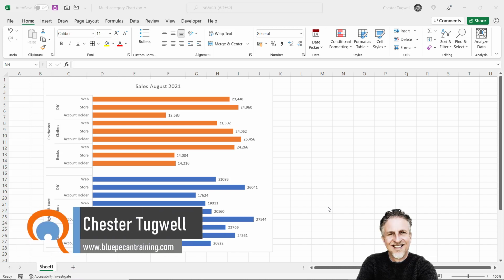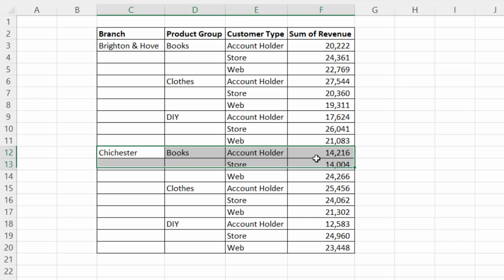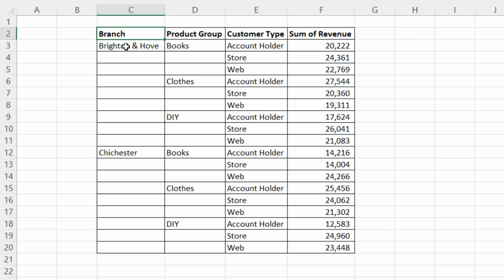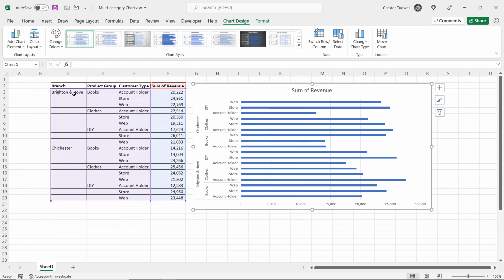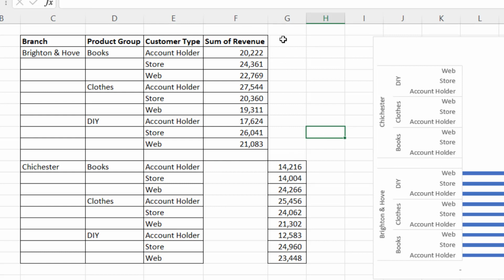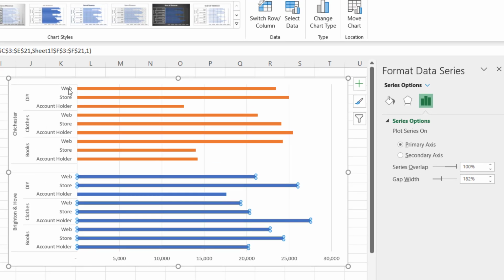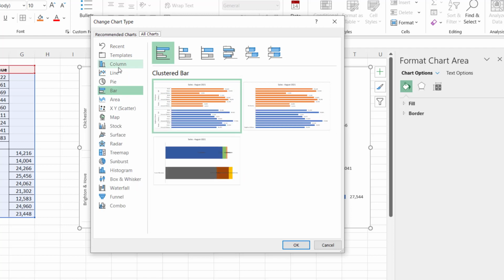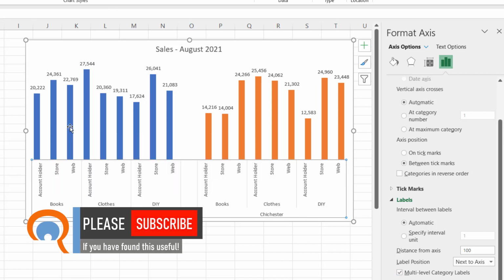Create a Multi-Category Chart in Excel | Multi-Level Category Labels in Excel Chart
In this video I demonstrate how to create a chart that features multi-level categories.  The key to creating this type of chart is how you lay out your data.